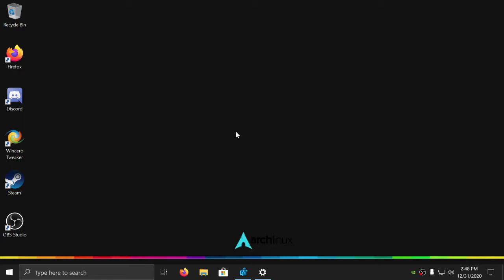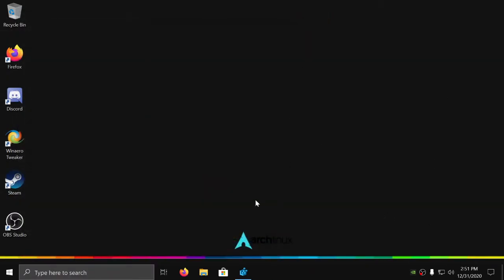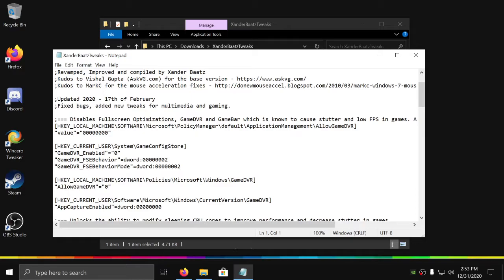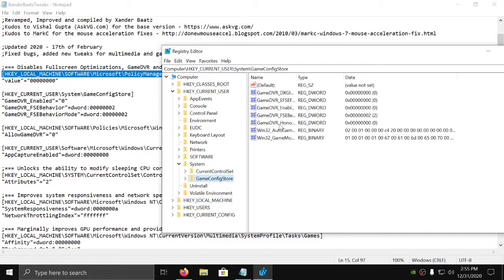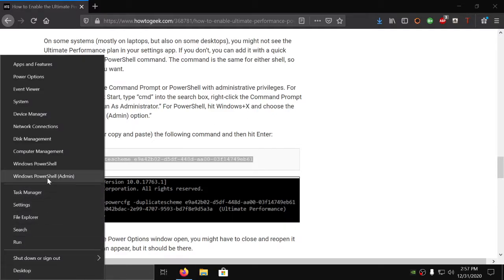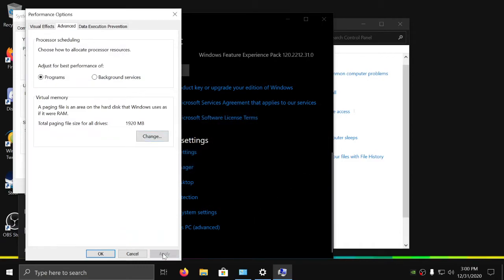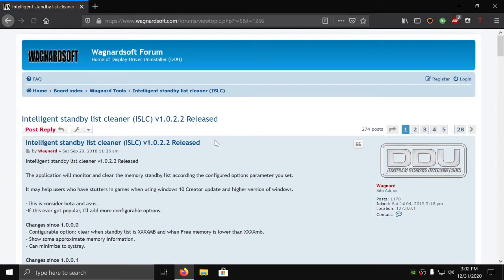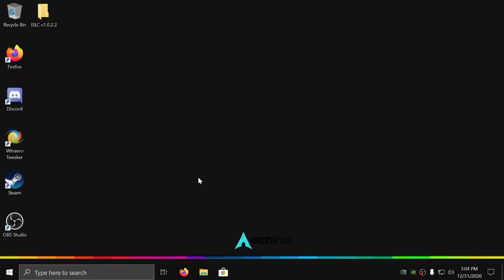How To Optimize Windows 10 and Drivers Pt3 System and Power Tweaks.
In Today's video Im going to be editing the registry with xander baaz registry edit. Also be installing intelligent list standby cleaner for better fps in games and lower input lag.